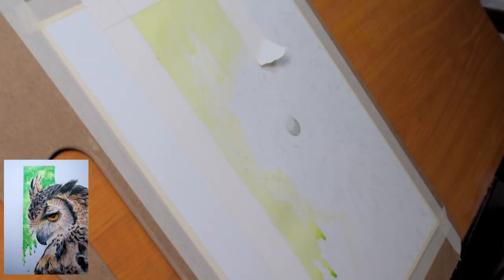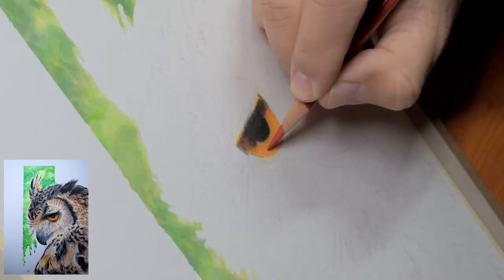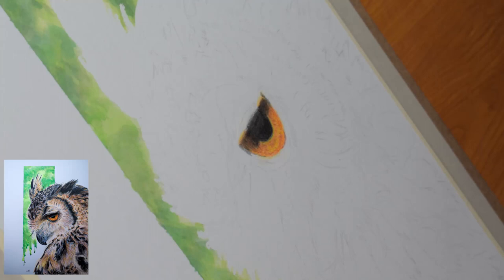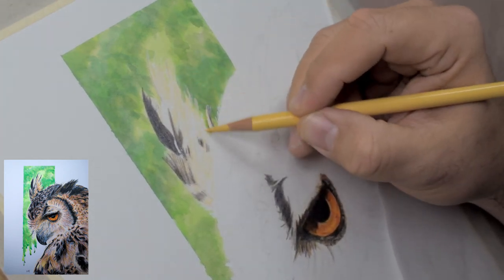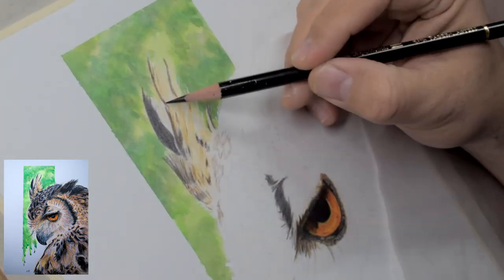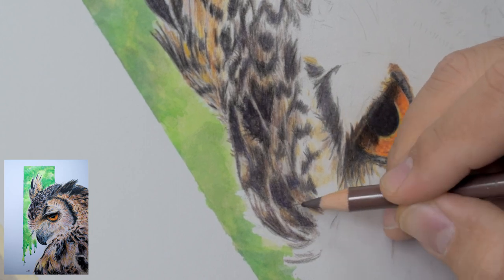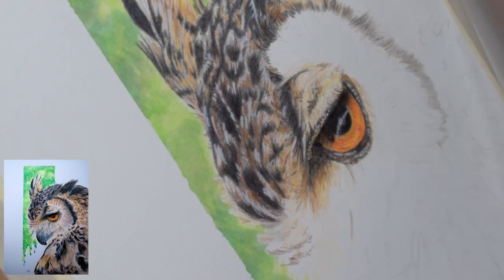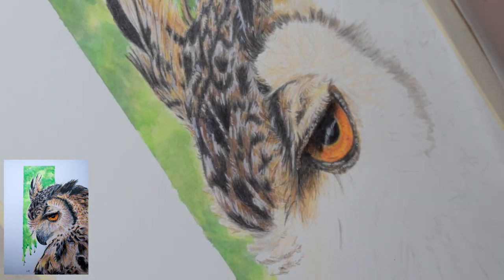Drawing an Owl in Colored Pencil and Derwent Inktense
Follow along as I draw this owl. I explain the color choices, layering, dynamic range, etc. as I created this drawing.
This owl was done using Faber-Castell Polychromos and Prismacolor colored pencils.  The background was made with Derwen Inktense. I also used Brush and Pencil's Titanium White powder and the touch up texture.  This was all done on Fabriano Hotpress watercolor paper.

Faber-Castell Polychromos 60 set
Faber-Castell Polychromos 120 set
Prismacolor Premier 150 set
Fabriano Hot Press Watercolor Paper
Tacing Paper
Graphite Transfer Carbon Paper
School Smart Vertical Pencil Sharpener

Daylight Duo Led Art Light
Viva Paper Towels

Nikon D5300
Nikon 35mm f/1.8 lens
TAKSTAR SGC-598 Microphone
AKG P220 Condenser Mic
Line 6 UX2
KRK Rokit Studio Monitors
Sennheiser HD280PRO Headphone

Vero: Rooks Artworks